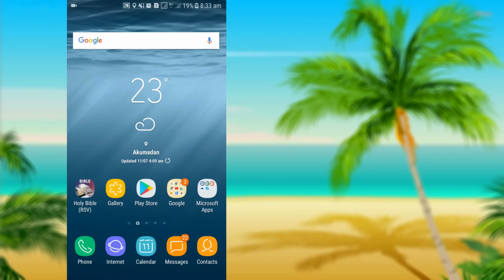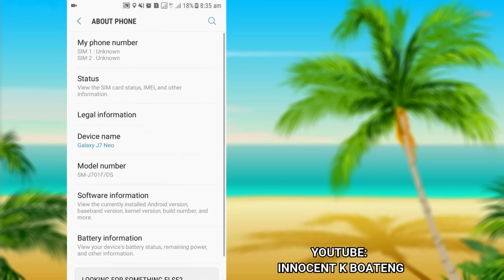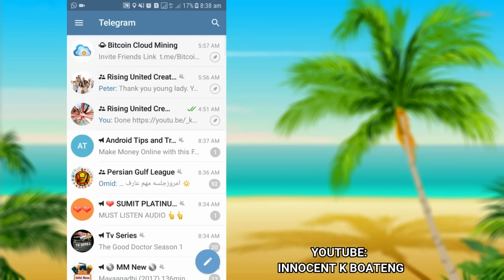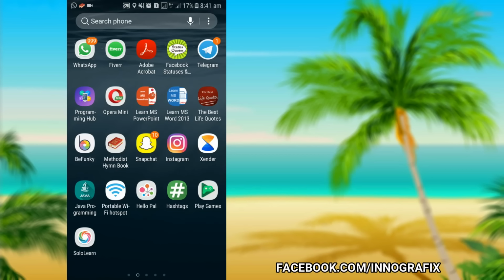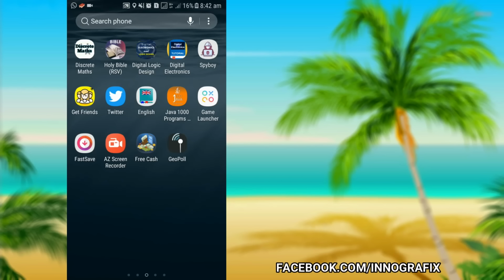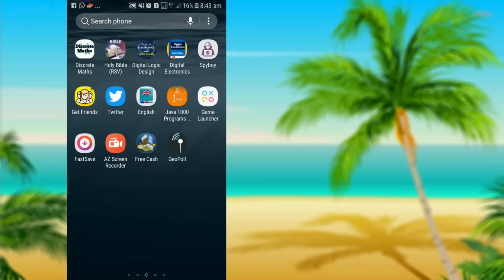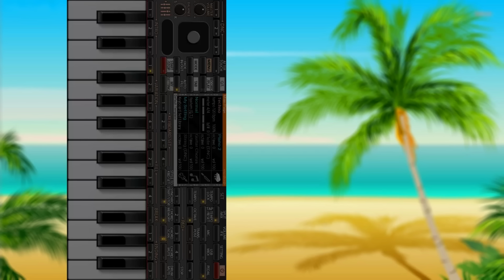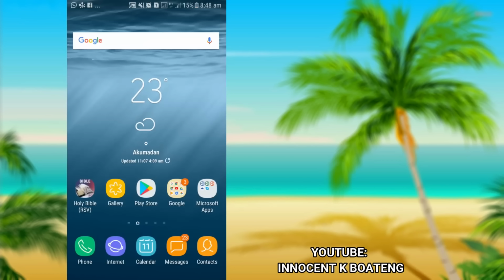Wha't on my SAMSUNG GALAXY J7 NEO! | Samsung Galaxy j7 review | 2018 Updated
In today's video we're going to take a tour on my phone! Get to see all the Apps I use on my SAMSUNG GALAXY J7 NEO!